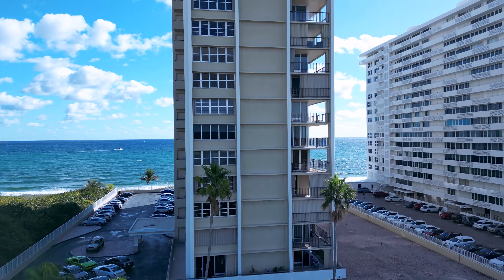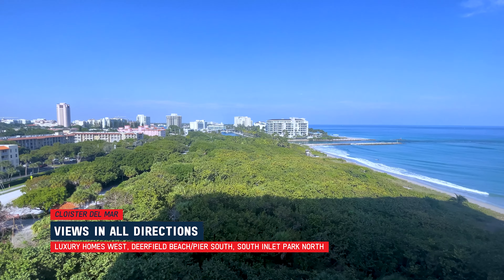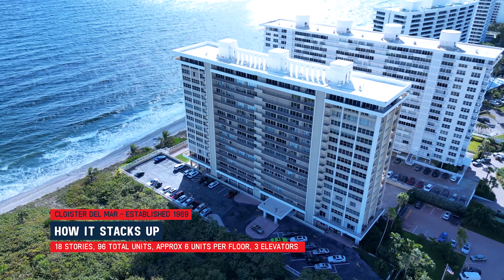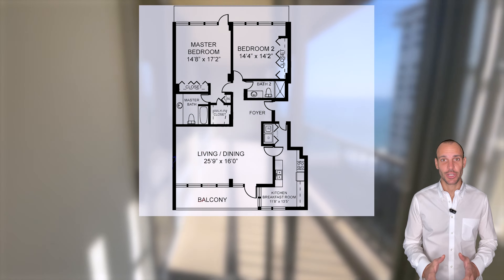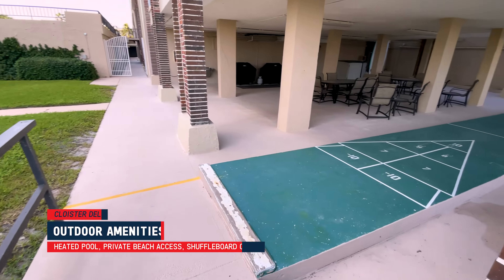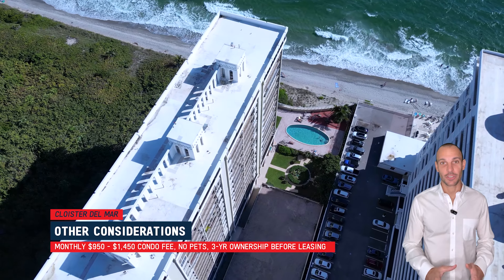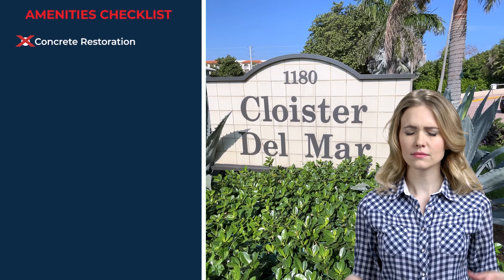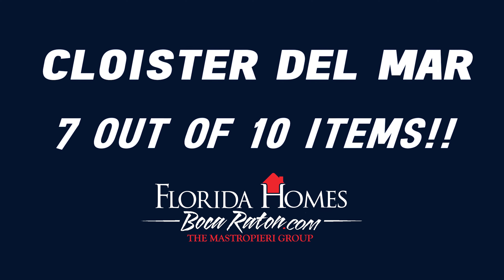Cloister Del Mar | Boca Raton | Condo VLOG Tour 2025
The Cloister Del Mar condominium is situated on the beach in East Boca Raton, located just east of A1A on the ocean, south of Camino Real and north of Hillsborough Boulevard. The location is desirable, with multi-million dollar single-family homes to the west and incredible views of the ocean to the east, Boca Raton Inlet and Deerfield Pier to the south. The building is conveniently located near Camino Bridge and Hillsboro Bridge, providing easy access to and from the island.

Built in 1969, the 18-story building has 96 units, with six units per floor, ranging in size from 1300 to 1900 square feet, with two to three bedrooms and two to two and a half bathrooms. All the units have a shared catwalk on the north side of the building, providing stunning views of Boca Inlet, South Inlet Park, and the beach. The building intends to install full impact windows in the near future for every unit.

The condominium offers several amenities, including an underground gated parking garage with assigned parking spots for residents and a 24/7 call box for guests. Residents are allowed to store some of their larger belongings, such as paddle boards and kayaks, in front of their parking space. Each unit also gets its own private storage. The property is nicely landscaped and clean, with a decent amount of guest parking.

The pool area is located right on the beach, and the building offers shuffleboard, a picnic area, and a place to grill. The main lobby, club room, and kitchen area have been redone and overlook the pool area and a bit of the beach. The building also has a gym with a good amount of equipment and is clean.

The condo association fee ranges from $950 to $1450 per month. The building is non-pet-friendly, and owners cannot rent for the first three years of ownership. After that, owners can rent for one year and then must wait another three years before renting again. Units in the building have sold between $450,000 and $650,000, with an active listing for $1.75 million.

00:00 Introduction to Cloister Del Mar In Boca Raton Florida
00:33 Views From Cloister Del Mar In Boca Raton
01:02 Nearby Places From Cloister Del Mar In Boca Raton
01:22 Building Specs of Cloister Del Mar In Boca Raton
01:59 Typical Units For Cloister Del Mar In Boca Raton
02:18 Amenities At Cloister Del Mar In Boca
03:34 Condo Association For Cloister Del Mar In Boca Raton
03:57 Recent Unit Sales At Cloister Del Mar In Boca Raton
04:09 Amenities Checklist For Cloister Del Mar In Boca Raton

Buy 🏡 Sell 🏡 Invest 🏡